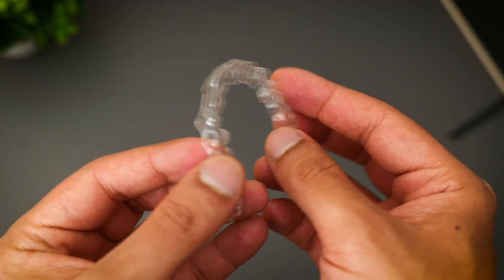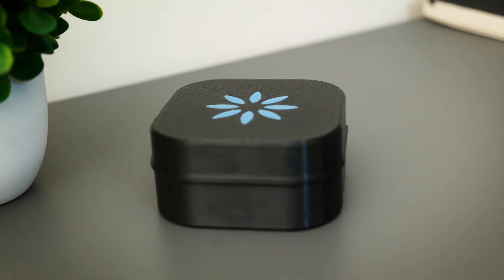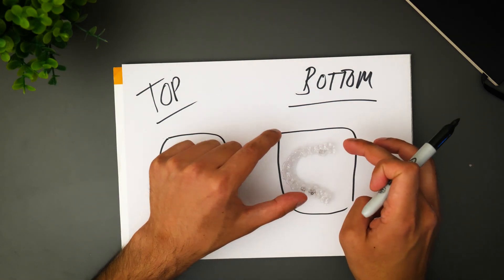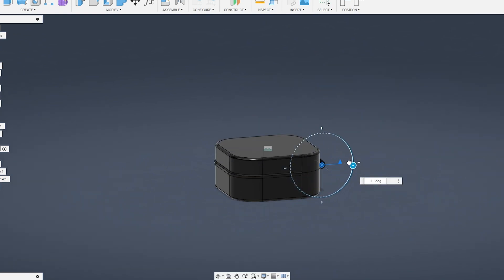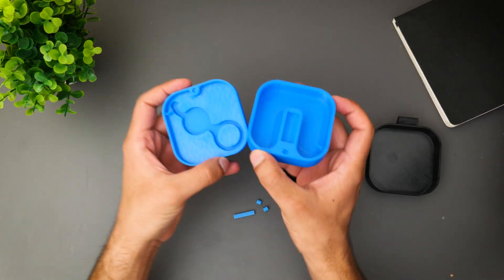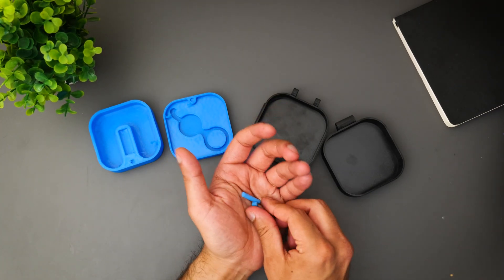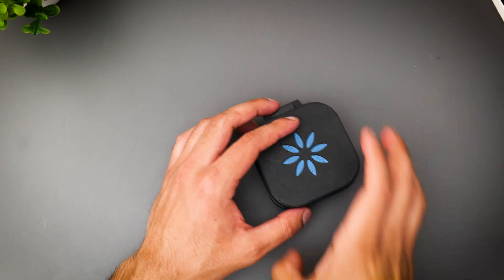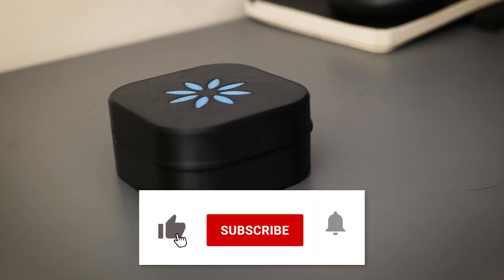Helping DENTAL Patients with 3D Printing (InvisiKit)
Hi guys

As a dentist, I provide clear brace treatment for my patients. In addition to their aligners, there are some other items I usually give them to help them along with their treatment.

Sometimes, I'll get a patient who says it would be convenient to have a single place to keep all these items. And so, the budding maker in me decided to have a go at a solution. The result is the InvisiKit, a compact solution for patients having clear aligner treatment.

Join me as I plan, design, print and assemble - let me know what you think!

00:00 - Intro
01:55 - Planning configuration
03:48 - CAD
04:50 - Setting up printers
06:00 - Assembly
09:30 - Outro